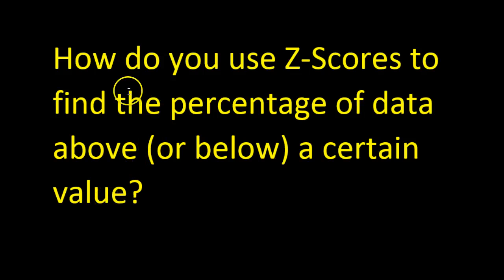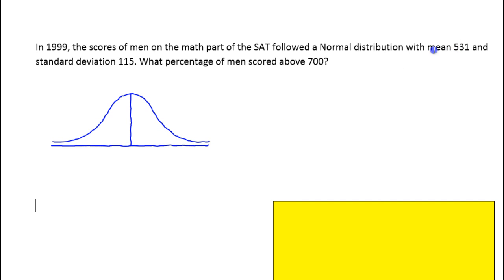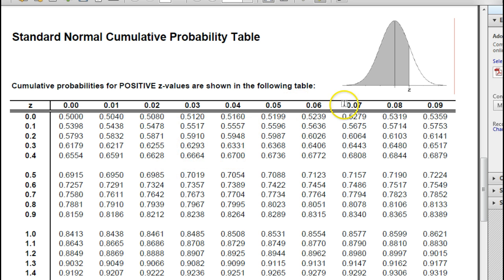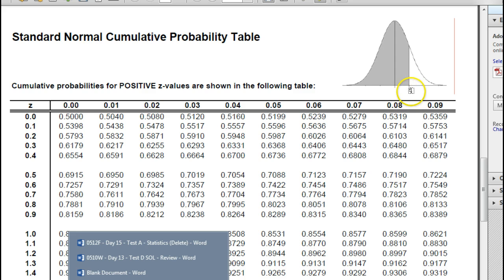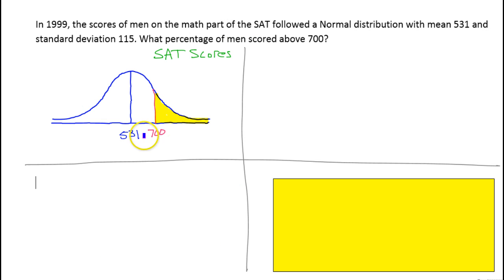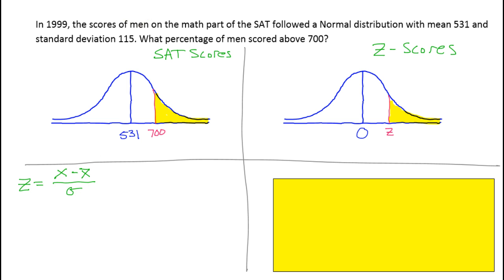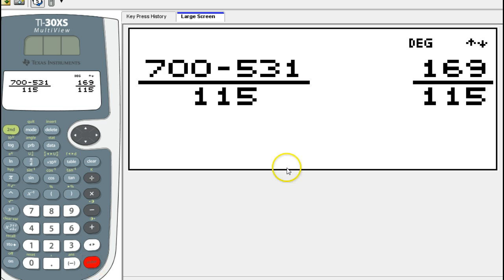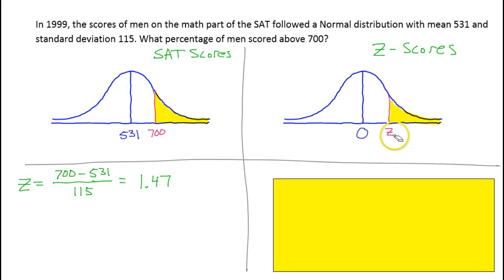2B How do you use Z Scores to find the percentage of data above (or below) a certain value?